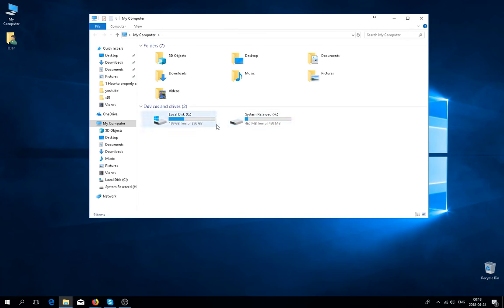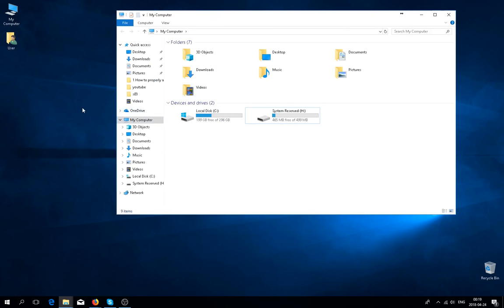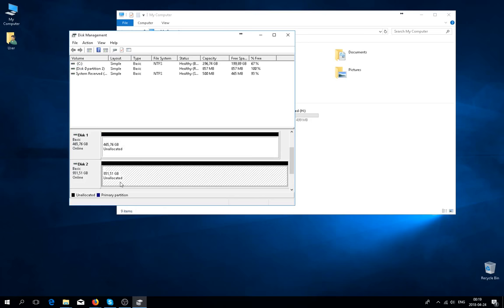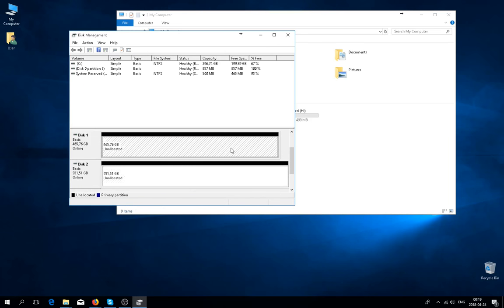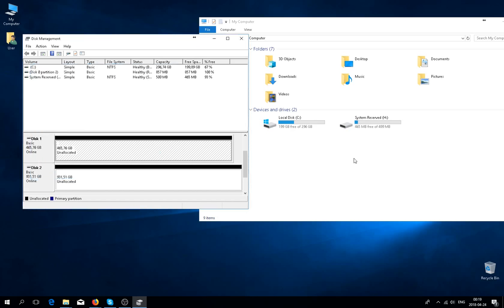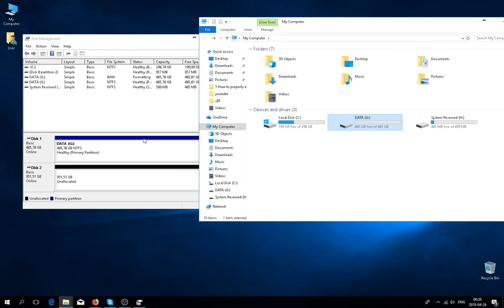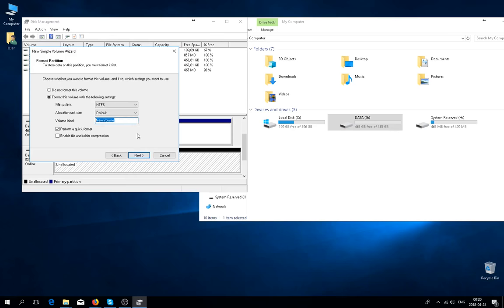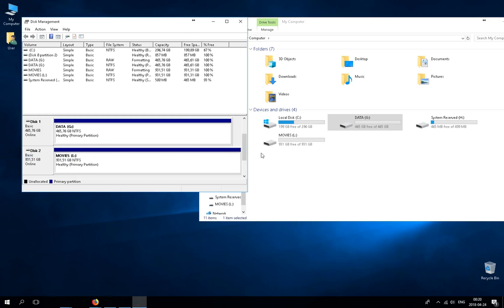Why i can't see my new hard drive on Windows 10 ?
Fix off common problem when you can't see your newly installed HDD or SSD in My Computer Window on Windows 10. If you have questions, just ask in comments.